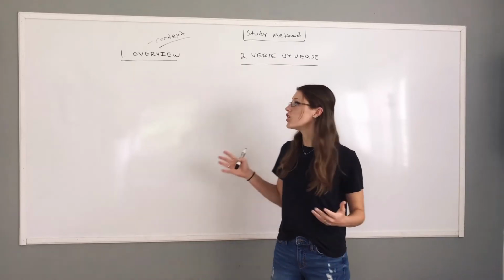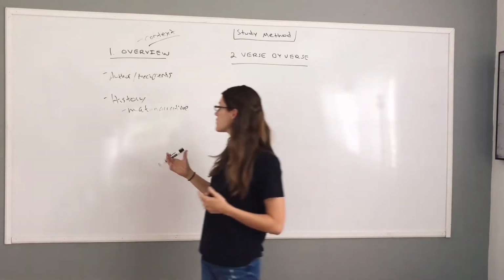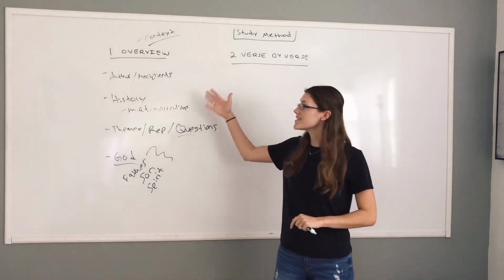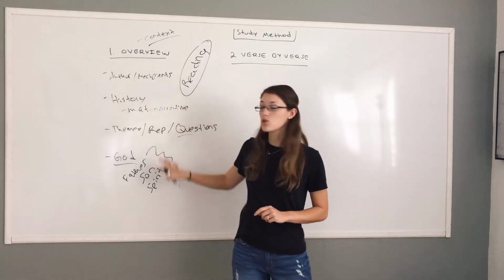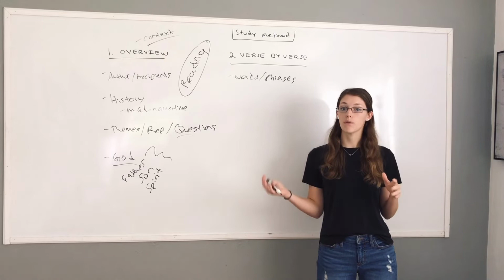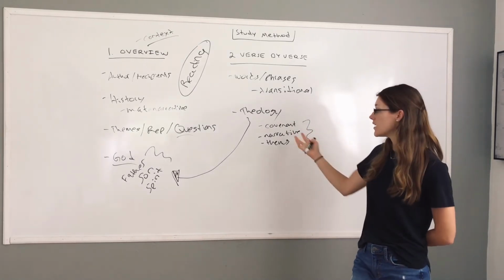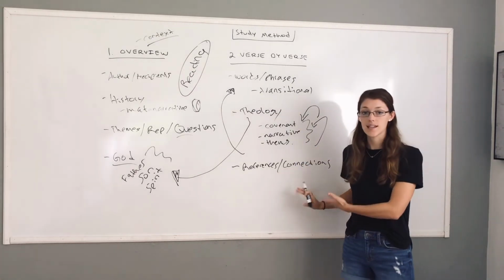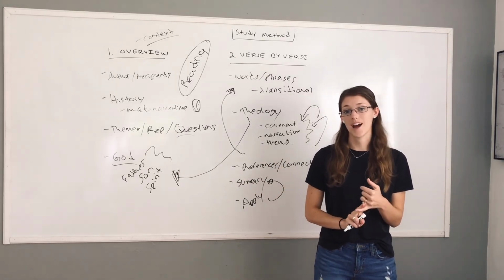Inductive Bible Study Broken Down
What does it mean to observe, interpret and apply the text? Take a walk through a transparent understanding of the inductive Bible study method. Consider the little details that will help you grow as a student of the Word.